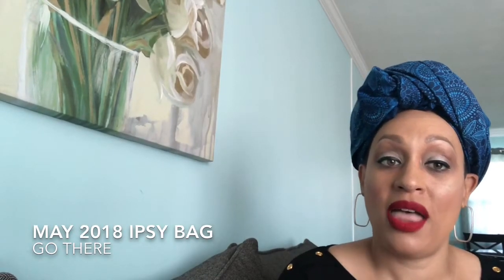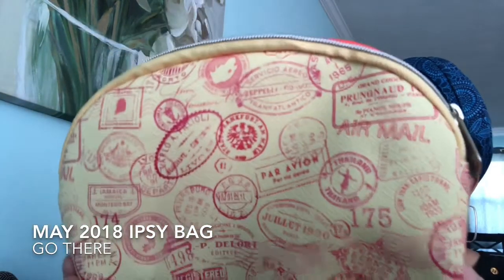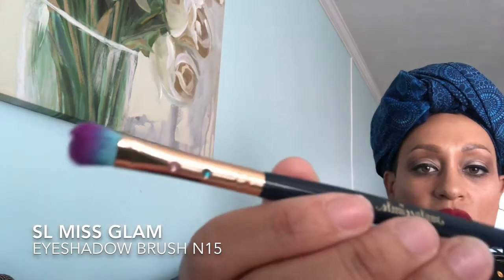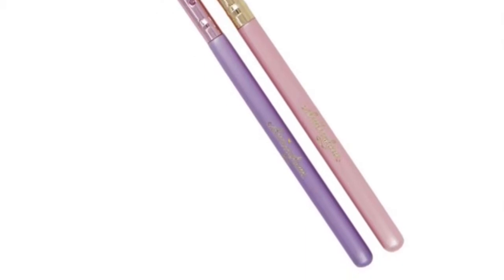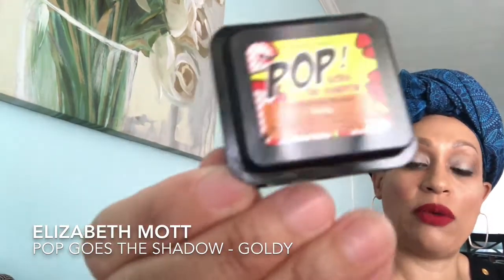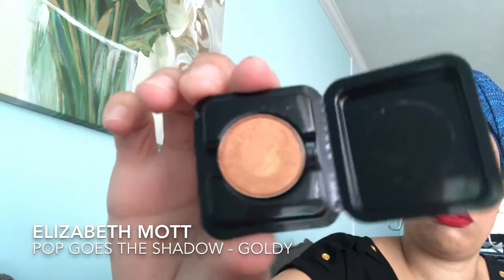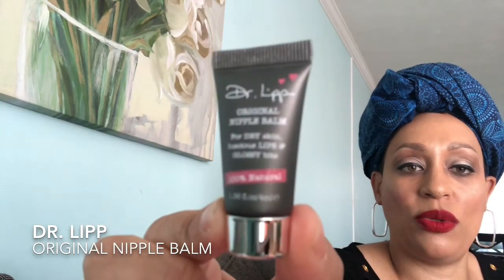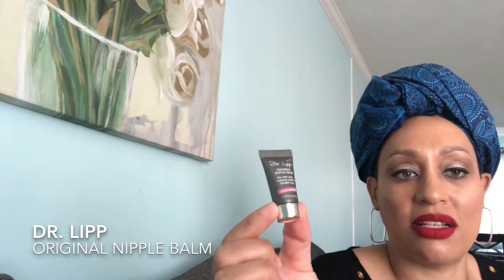May 2018 glam bag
May Ipsy glam bag unboxing

My reveal of what I received in my may ipsy glam bag.
SL missglam eyeshadow brush N15
Deco Miami nail lacquer in color namaste by the pool
Touch in Sol style sepia French garden gel liner with diamond (brown with green glitter flakes, waterproof)
Dr Lipp original nipple balm
Elizabeth Mott Pop goes the shadow in color goldy

To sign up for Ipsy which is a monthly subscription that cost $10 use the link below for
NO WAITLIST! There's no waitlist for the ipsy Glam Bag.